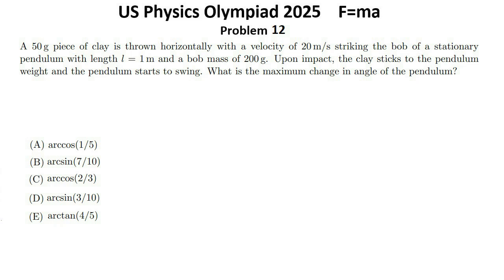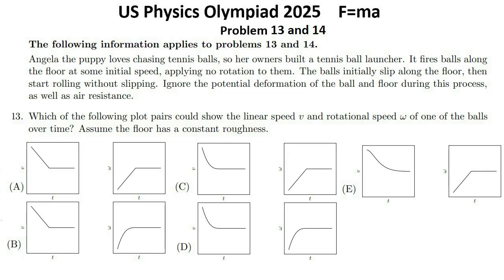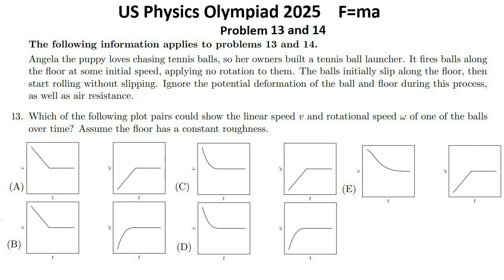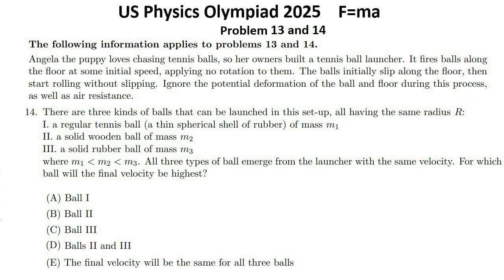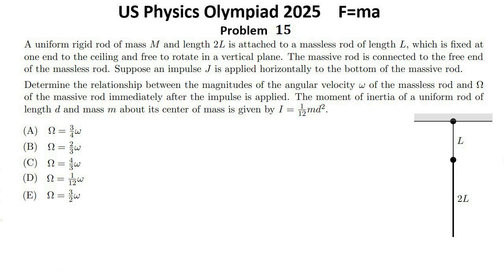US F=ma Physics Olympiad 2025. First Round. Problems 12-15 of 25. Mechanics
0:00 Problem 12
0:25 Problem 13
1:12 Problem 14
1:54 Problem 15